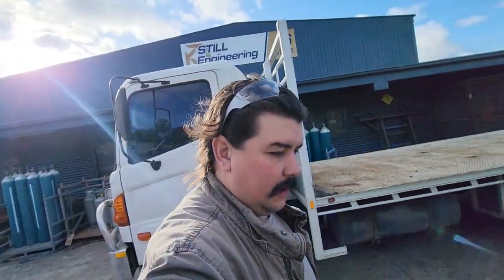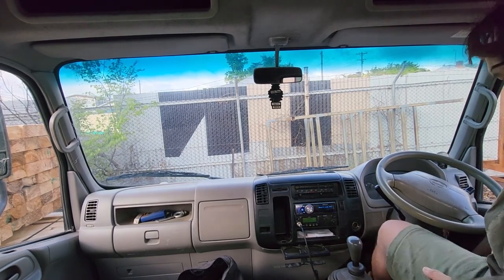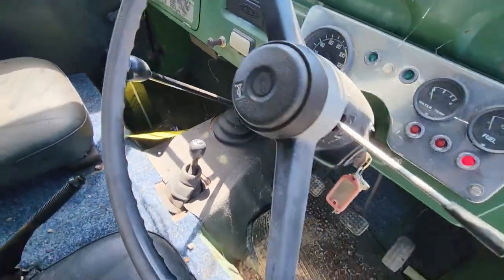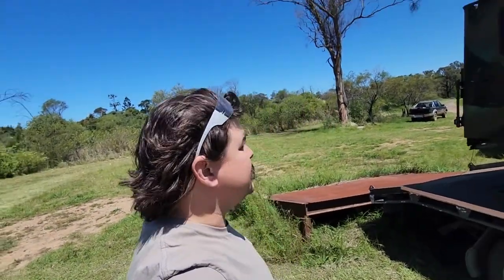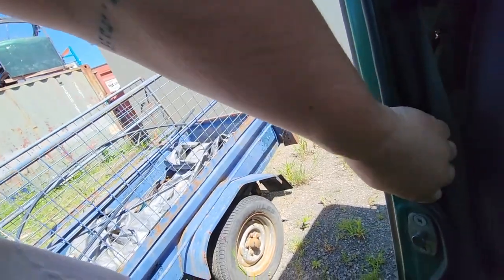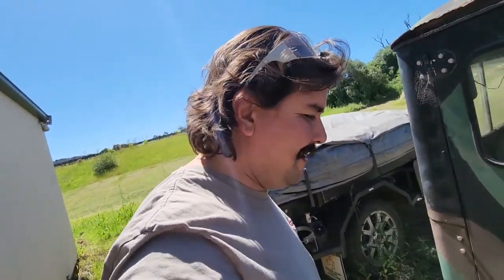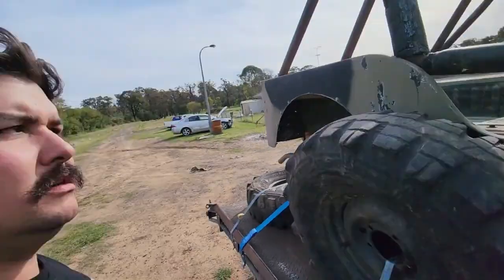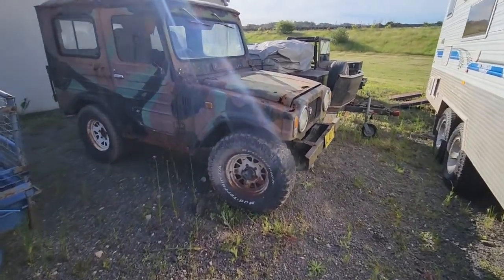action shed shenanigans 4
Quick one this run had to move a couple of my OG Daihatsu's, one runs and one don't so it was fun ish...